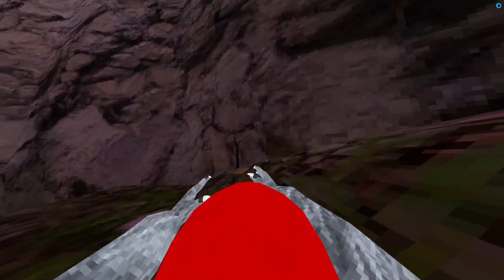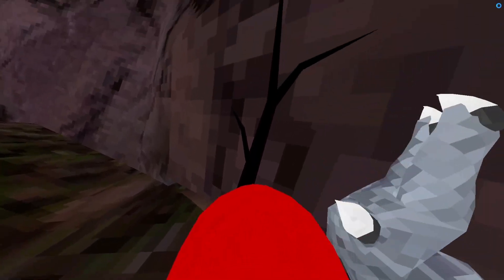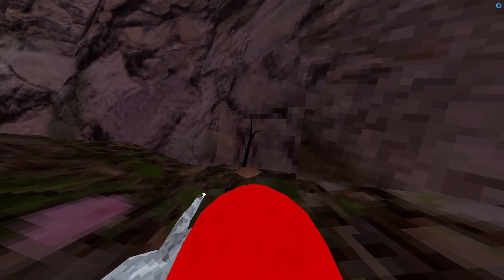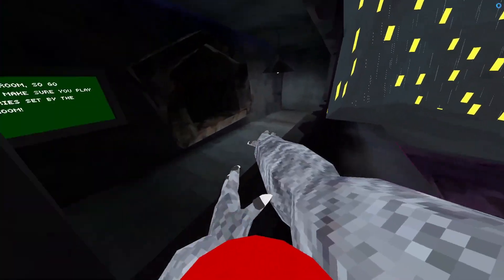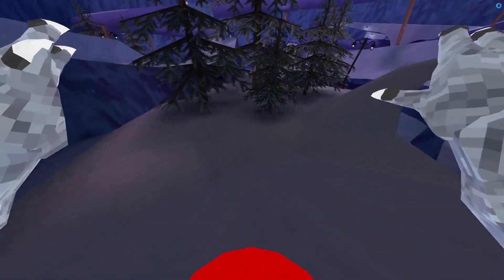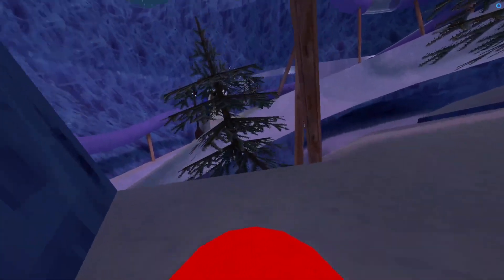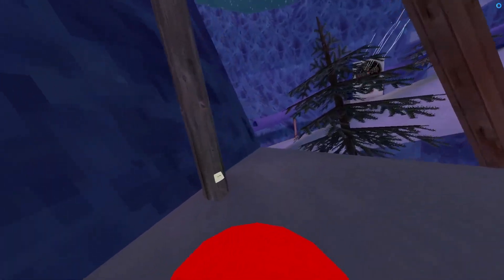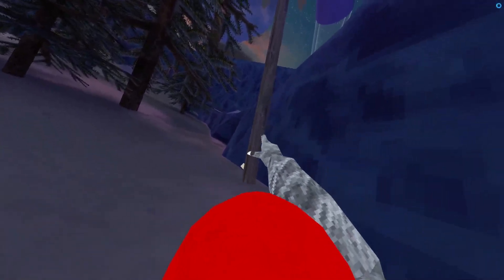3 THINGS YOU MISSED IN THE NEW SPRING UPDATE | Gorilla Tag